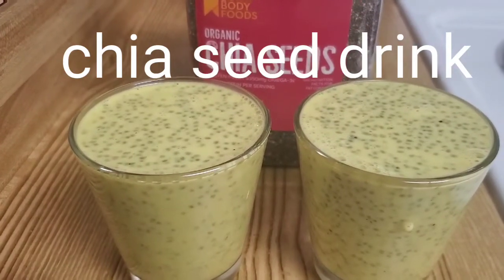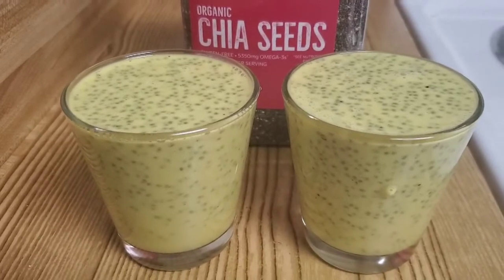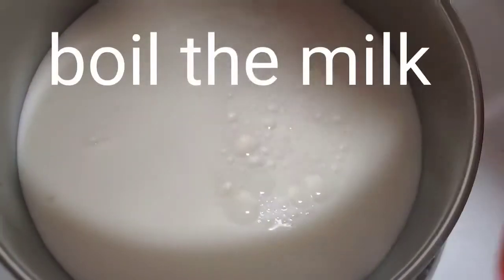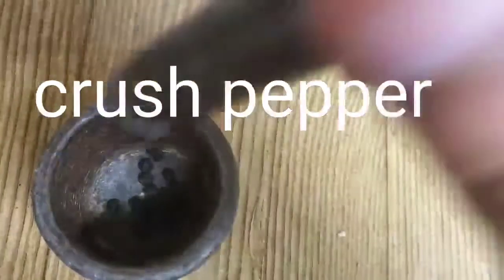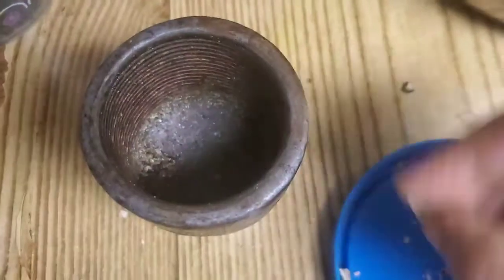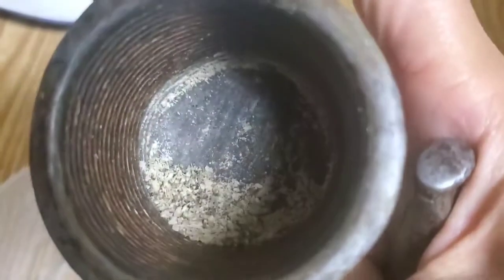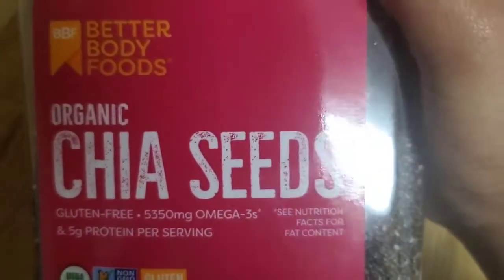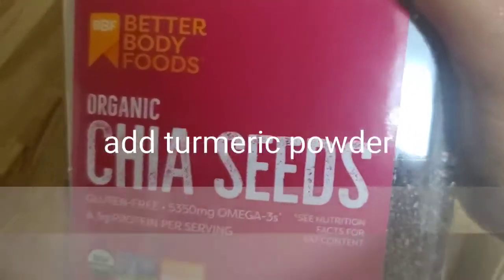Chia seed drink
A good fat drink, rich in omega fatty acid. Increases metabolism of the body.